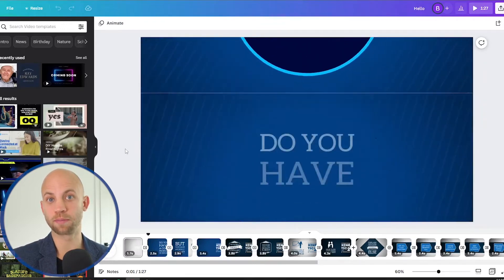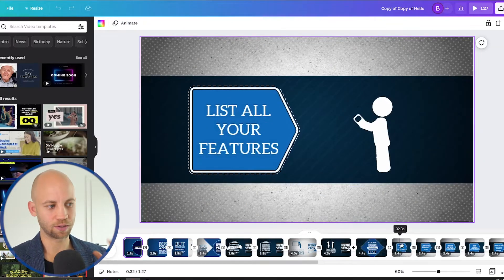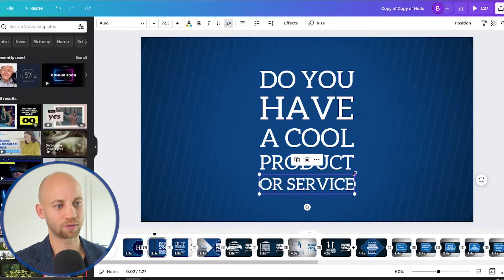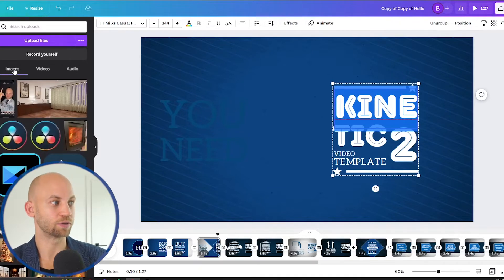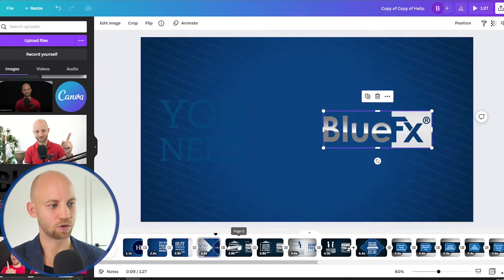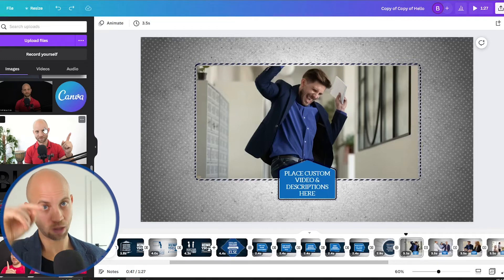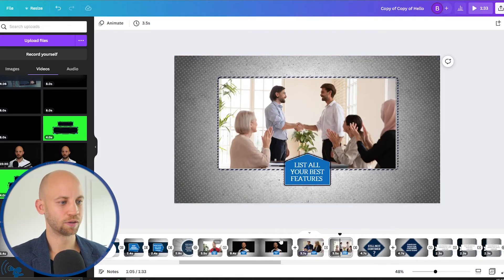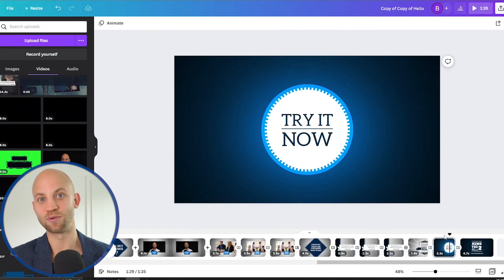Canva Video Animation -Tutorial For Beginners [Business Video Template]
Get the BlueFx Canva template here for just $7, and promote your business on video:

In this video, I'm going to show you how you can make an animated video just like this one so you can promote your business inside Canva.

Inside the free version of Canva, the online version of Canva, now we're going to be using an animation template that you can get. It's in the description of this video, so check that out and you'll be able to present your business in a way that people actually understand what your message is about.

 Okay, now I'll show you how to add your own logo, I'll show you how to change the animations, and I'll show you how to edit the text.

I'll even show you how to add some cool images like this one.
Okay, so let's get started.